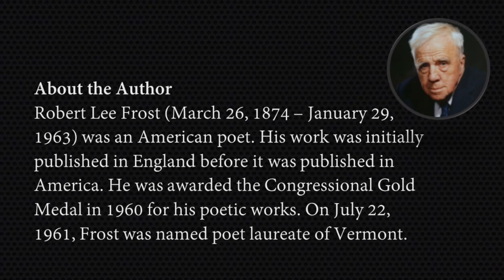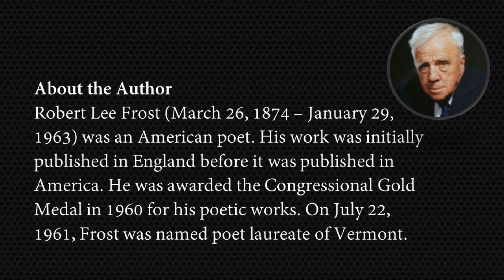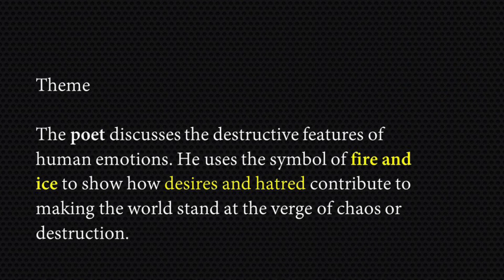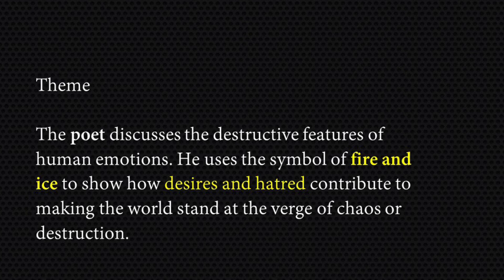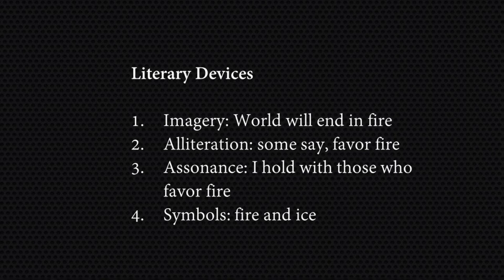Fire and Ice Class 10 line by line explanation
Fire and Ice Class 10 poem line by line explanation

Headline : Fire and Ice Class 10 poem line by line explanation

▶   class 10
▶   class 11
▶   class 12
▶   others

All videos of class 10. Play list Class 10

class 10 english poem fire and ice,
fire and ice poem class 10 in hindi,
class 10 first flight poem fire and ice,
class 10 english poem fire and ice question answers,
class 10 fire and ice poem explanation,
summary of poem fire and ice class 10,
class 10 english poem fire and ice in hindi,
english academy class 10 poem fire and ice,
fire and ice poem of class 10,
summary of poem fire and ice class 10 in hindi,
class 10 english chapter 1 poem fire and ice,
class 10 english poem 2 fire and ice